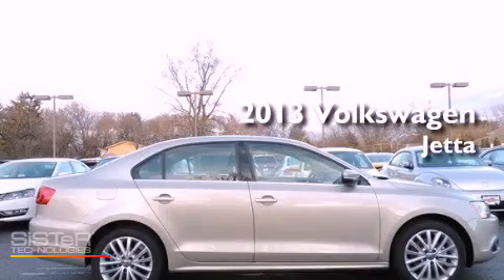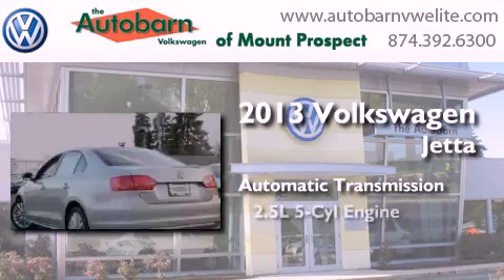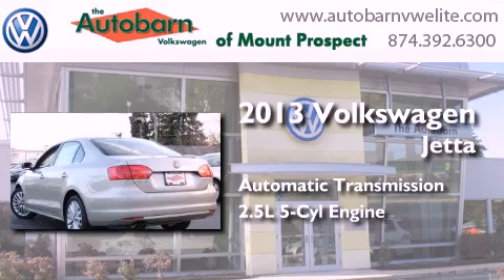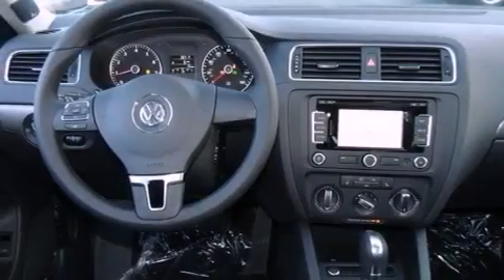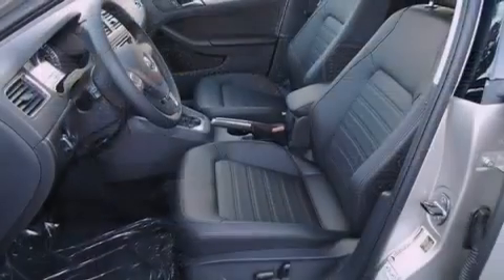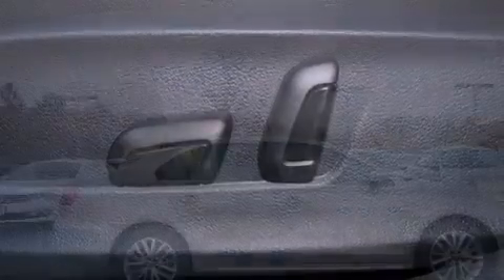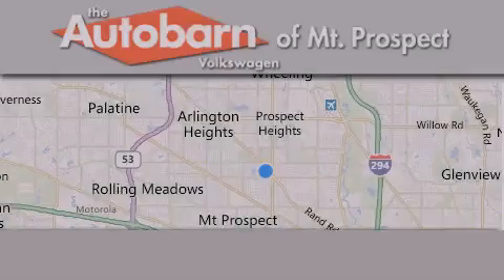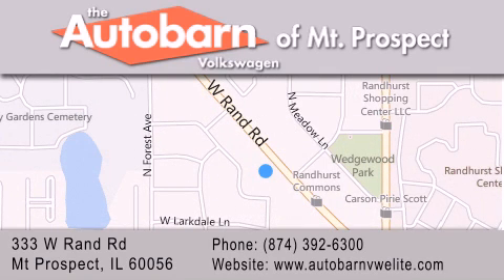2013 Volkswagen Jetta Sedan Mt. Prospect IL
Year : 2013
 Make : Volkswagen
 Model : Jetta Sedan
 Engine : 5 Cyl - 2.5L
 Trans . : Automatic
 Exterior : Moonrock Silver Metallic
 Miles : 7
 Interior : Titan Black
 Stock : MV10295

 333 West Rand Rd.